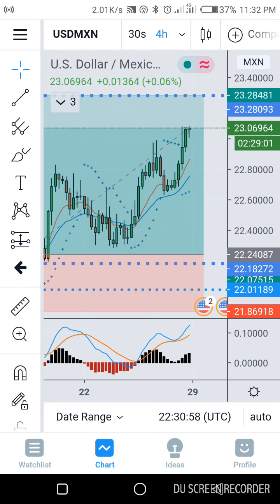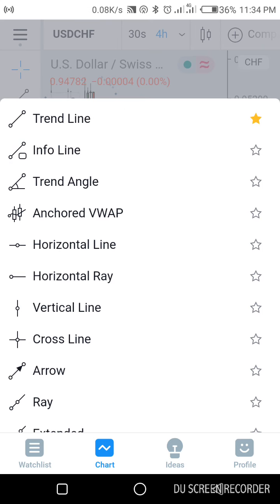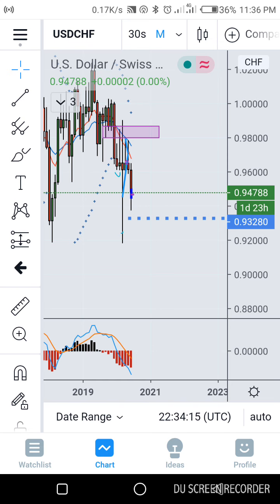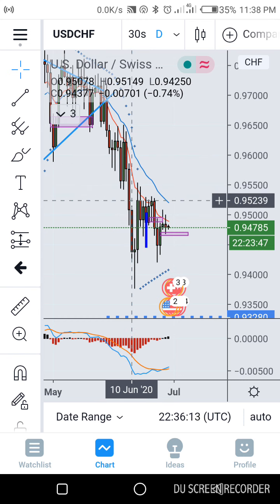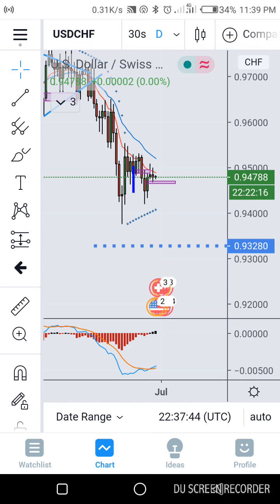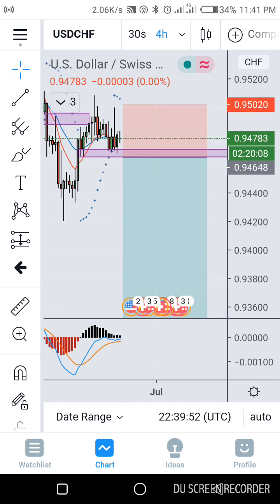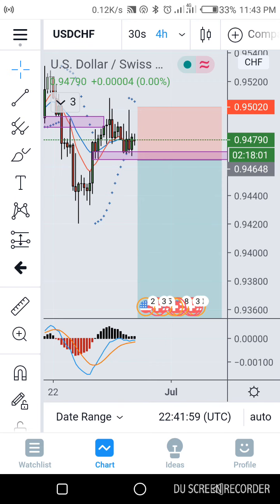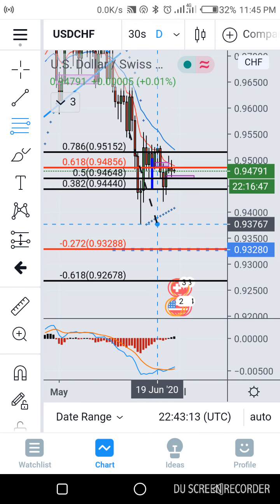An Overview of TC Strategy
Forex Education